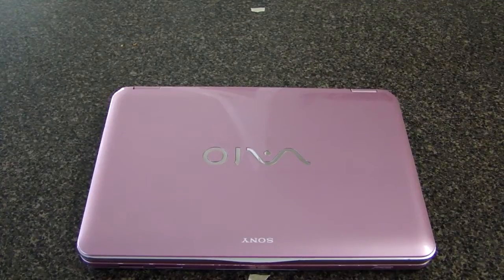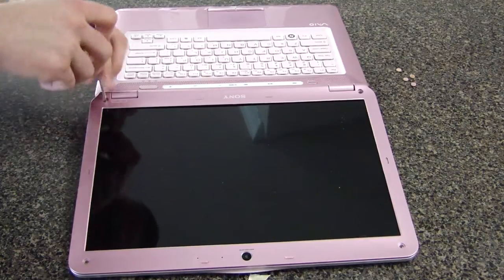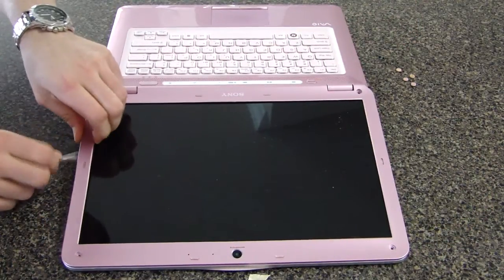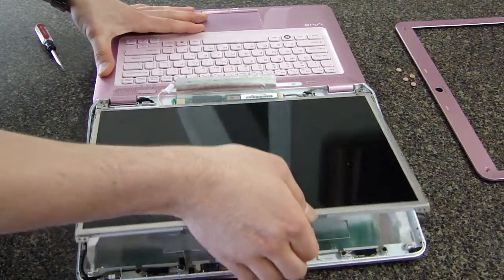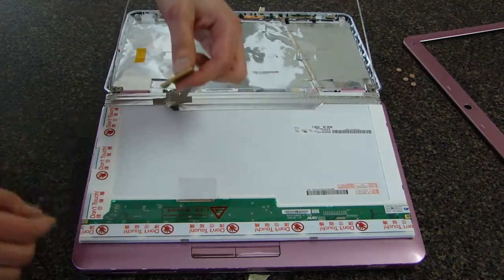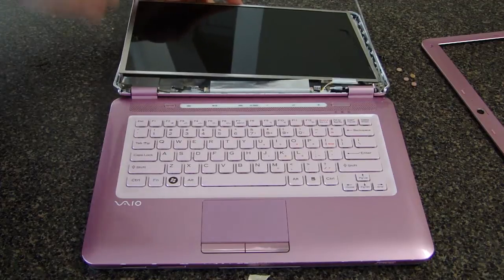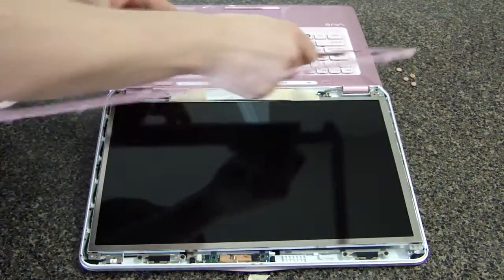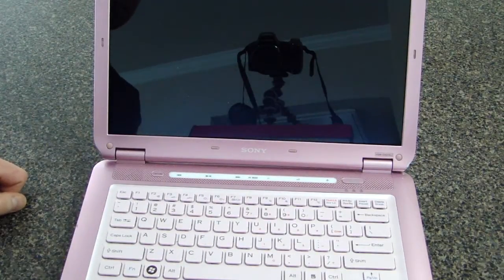Laptop screen replacement / How to replace laptop screen Sony VGN-CS215J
Step-by-step video tutorial to replace a damaged LCD display on a Sony VGN-CS215J laptop.